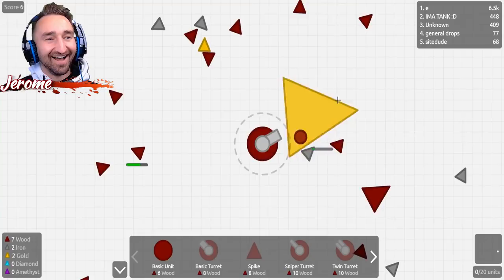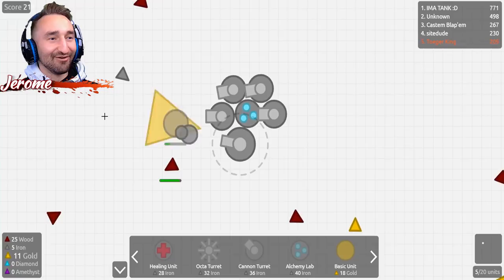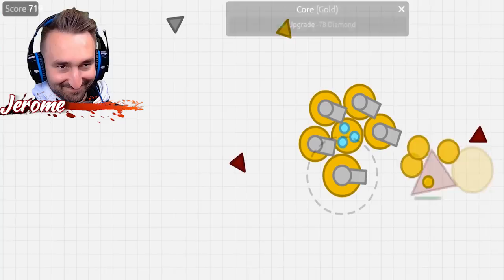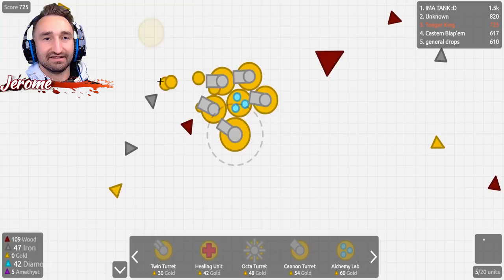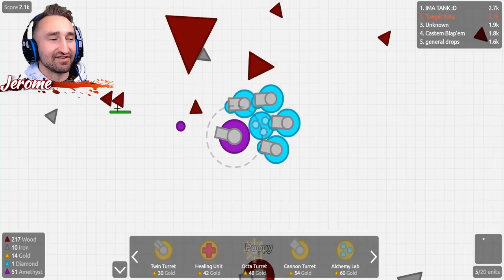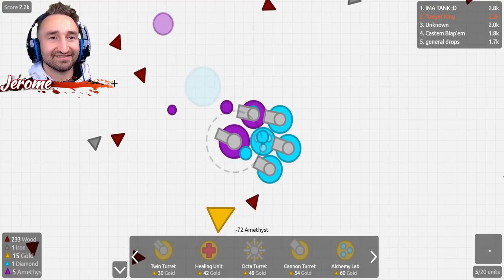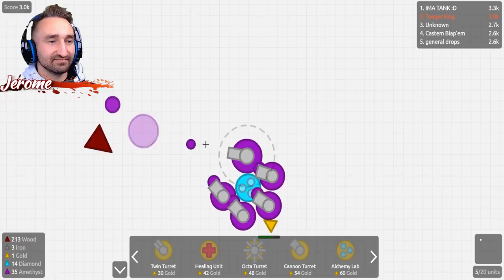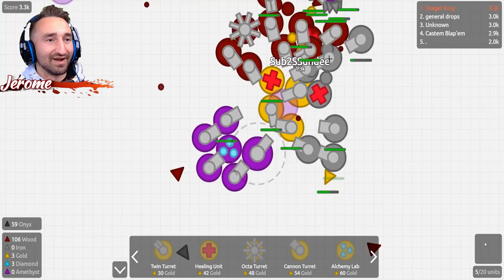5-Player New STRONGEST Strategy in Tanksmith.io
Today we play 5-Player New STRONGEST Strategy in Tanksmith.io
Don't forget to check their event create your own video with DarkNemesis, you will have a chance to win gift cards and in-game rewards!